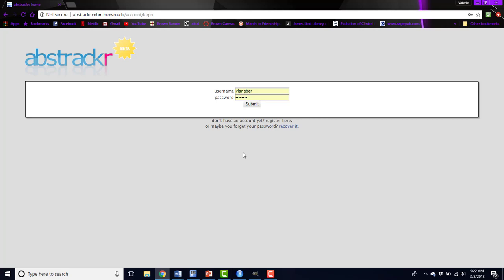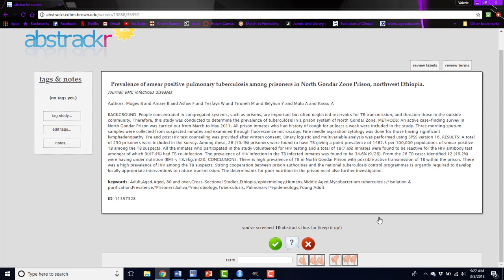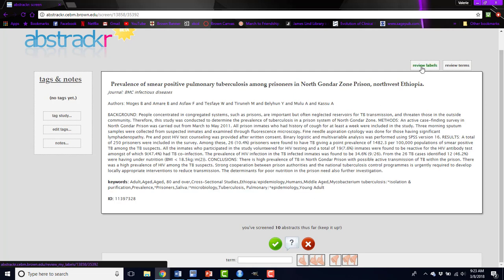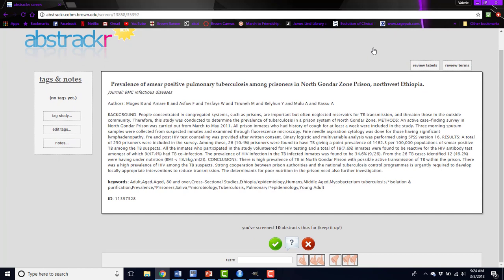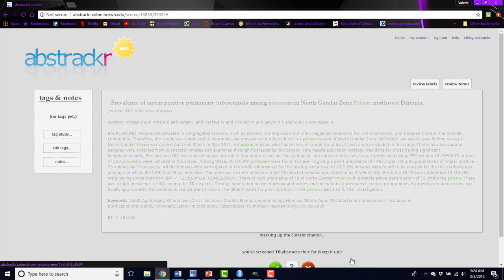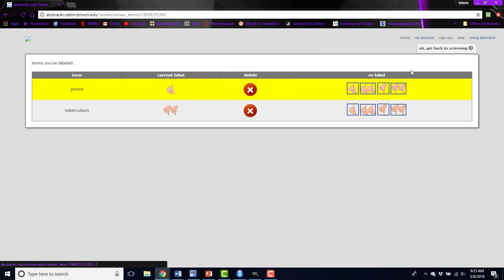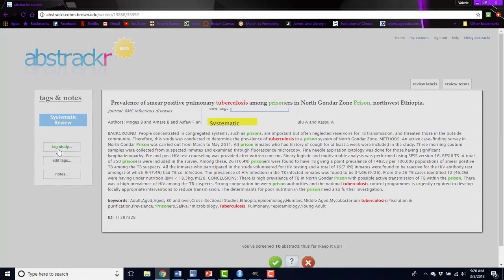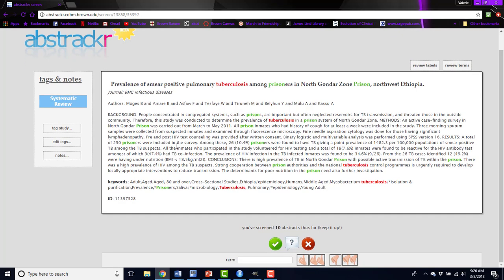Abstrackr How to Screen